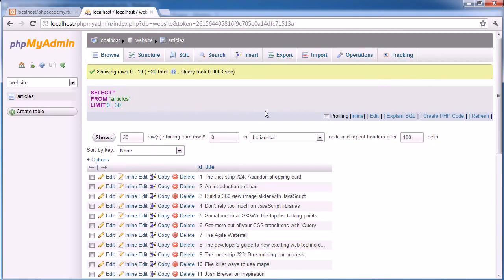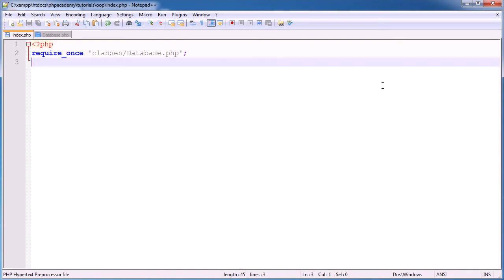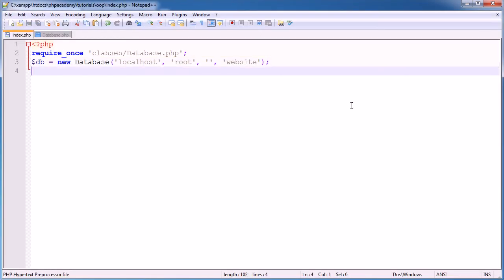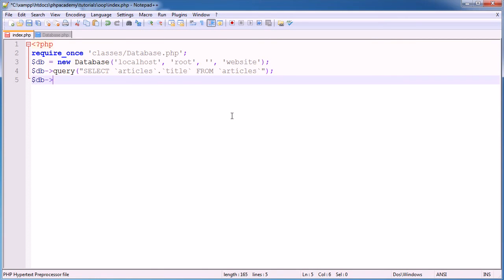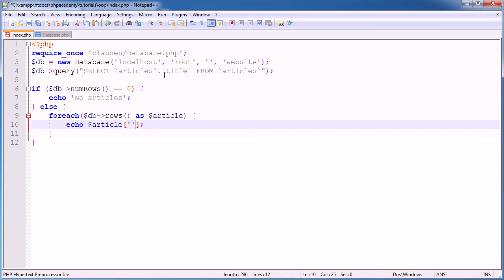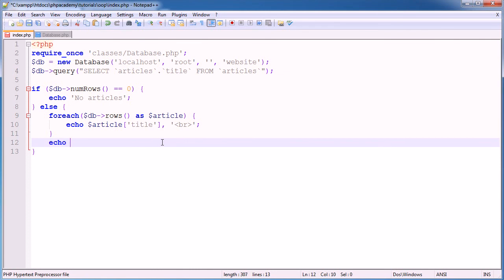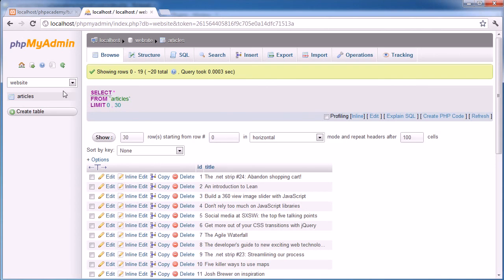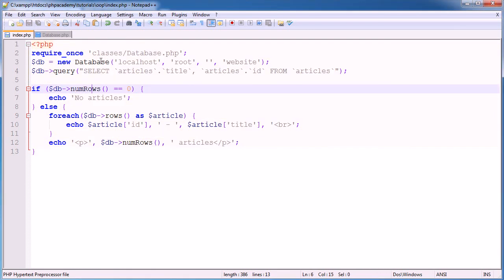PHP OOP Tutorials MySQL Database Example Part 1 3